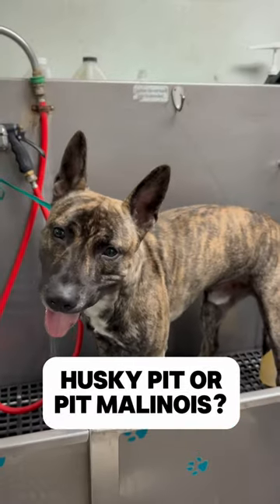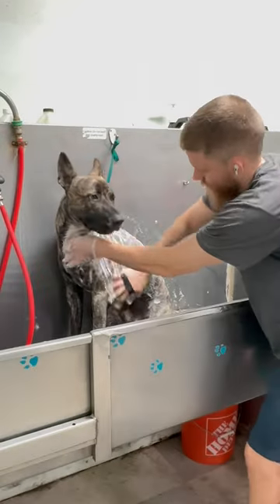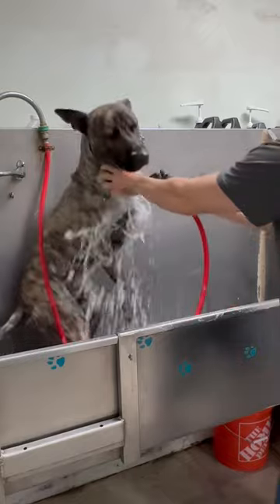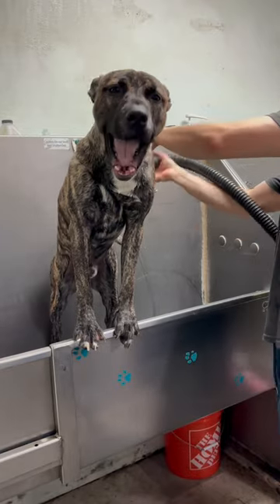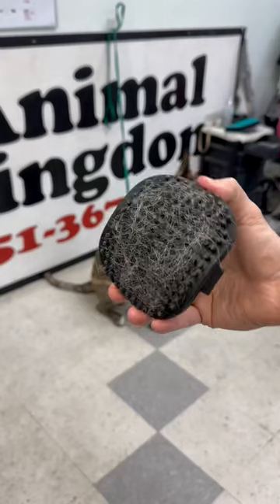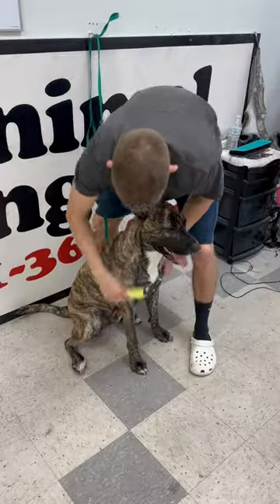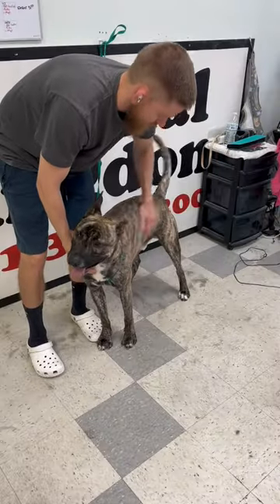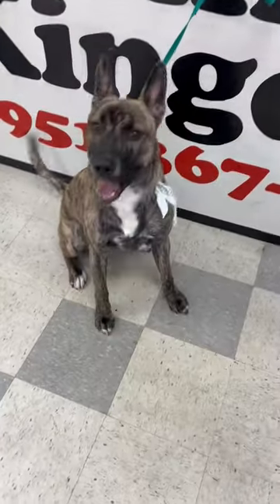Ghost was a fun pup 🐾